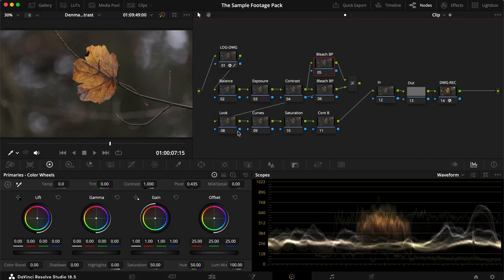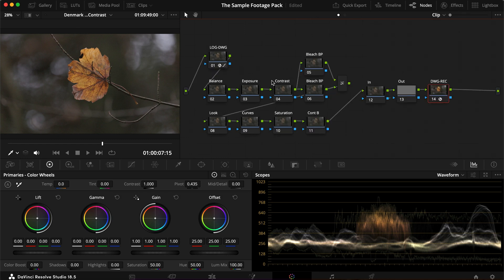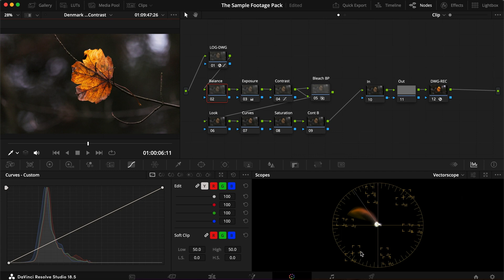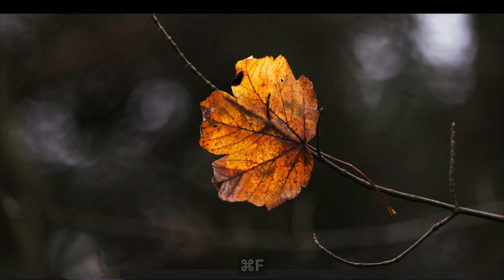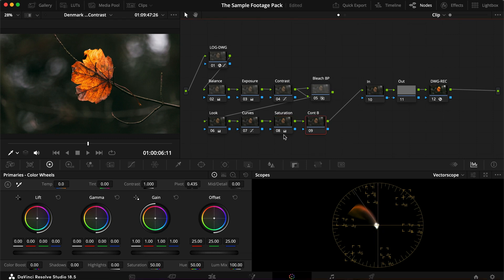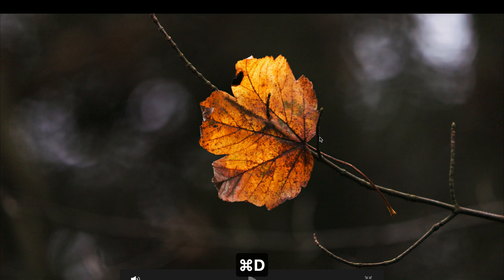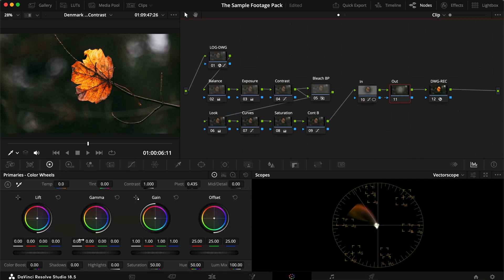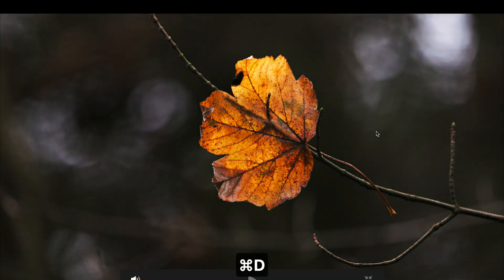Color Grade Along With Me - E5 // Davinci Resolve 18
We are looking to get more color separation and really make the leaf stand out in this video without it being too much or artificial - Grade along with me in yet another tutorial! Don't forget to grab my Footage Pack and the Power Grade if you want to Grade Along 🙌🏻

🚀 Power Grade / Node Tree for this Grade Along

Overview
00:00 - Intro
01:15 - Importing the Power Grade
02:45 - Contrast with Bleach ByPass
04:12 - Contrast with the Tone Curve
04:45 - Adjusting Exposure
05:16 - Adjusting the Balance
06:30 - Creating the Look // Primaries
07:58 - Adjusting the Curves
09:18 - Adding Saturation
10:25 - Contrast Balance with the Saturation / Luminance Curve
11:29 - Masking
13:51 - Reviewing the grade
15:05 - Outro